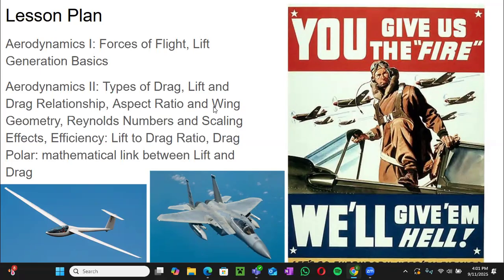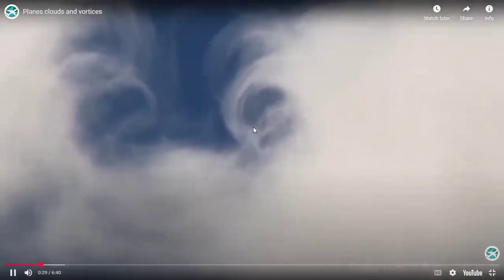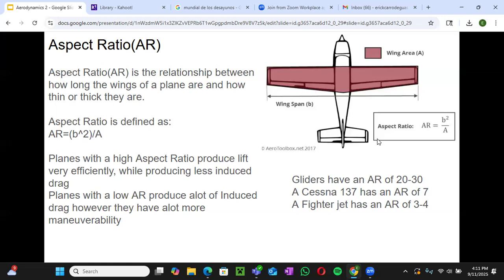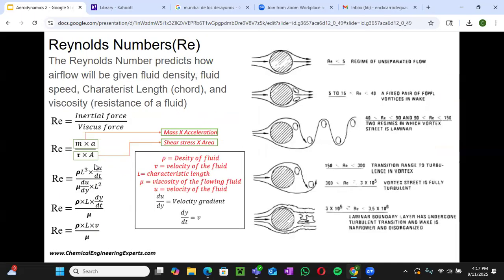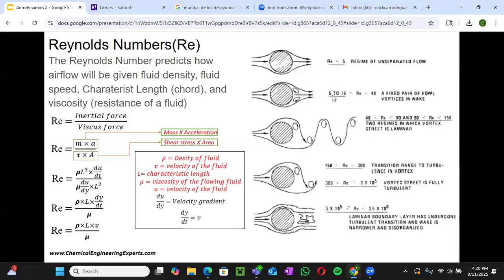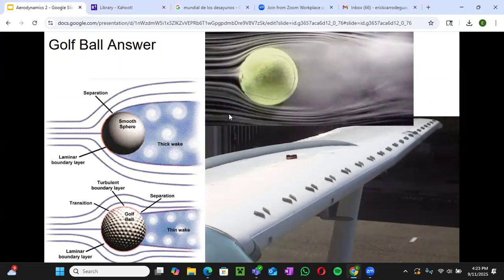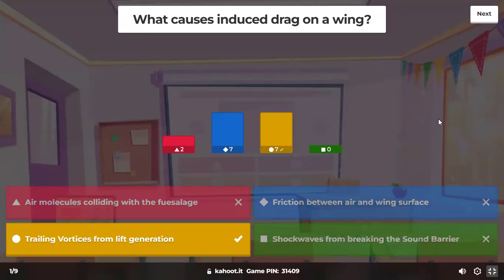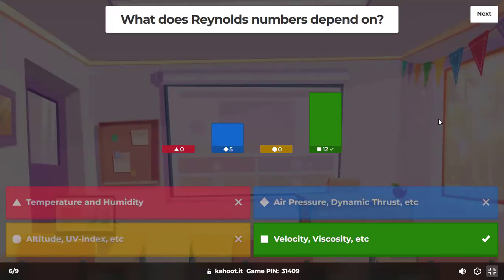Panther Aero: Aerodynamics II